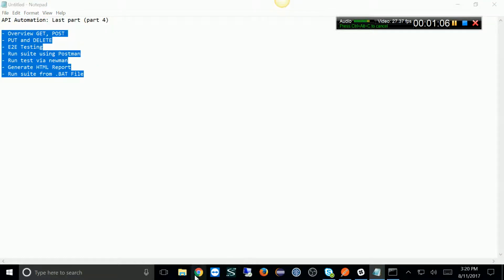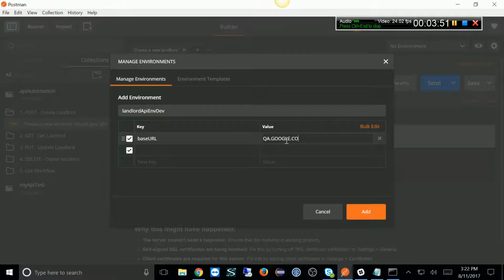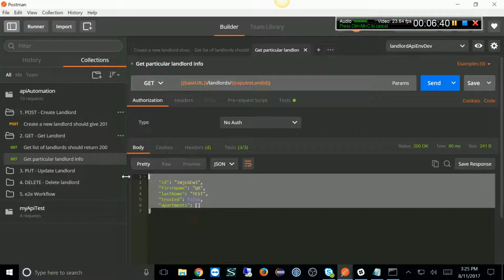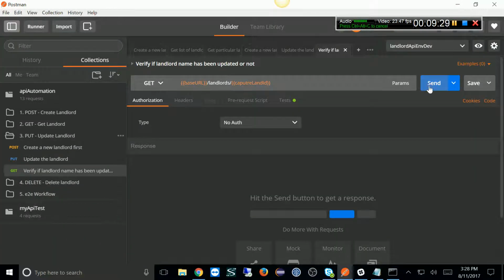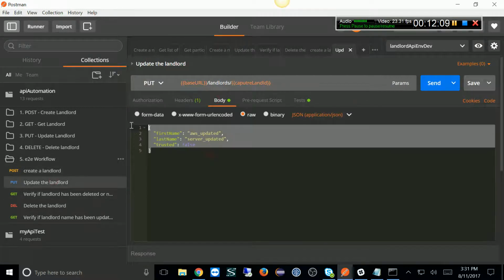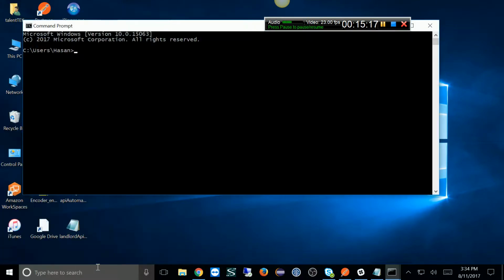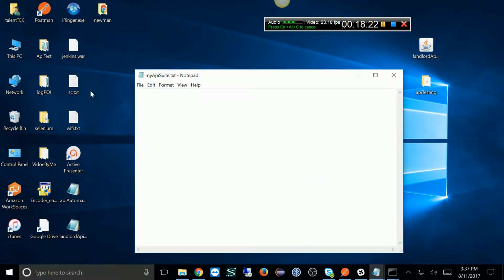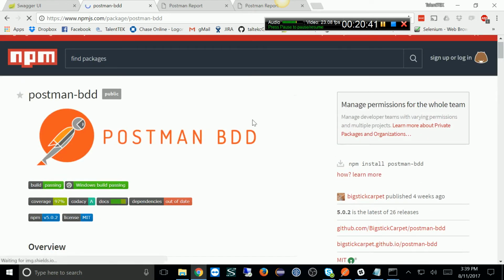API Automation Testing using Postman, Swagger, npm Part 4 (last video) by TalentTEK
API Automation Testing using Postman, Swagger, npm Part 4 (Last part) by TalentTEK
We will use talentTEK.jar to open API.
We will be learning How to do API testing both manual and automation using Postman
Also we will show to how to perform manual api testing using swagger and how swagger been using as requirements for API Testing.

Steps:
1. Run the talentTEK.jar and then go to
2. (verify if api is enable to you)
3. Open Postman and start writing automated tests.

Requirements:
1. Make sure java is installed
2. Make sure postman is installed via chrome browser
3. Basic javaScript knowledge
4. Need to have the talentTEK.jar file
5. Basic ms.dos commands

Note: Please do not ask for jar. Sorry can not share. hope you guys understand.